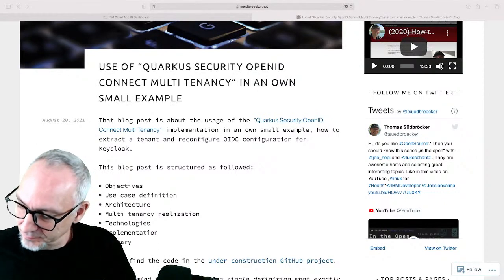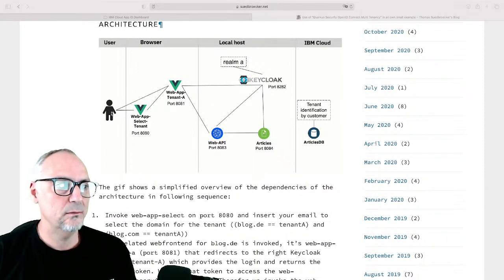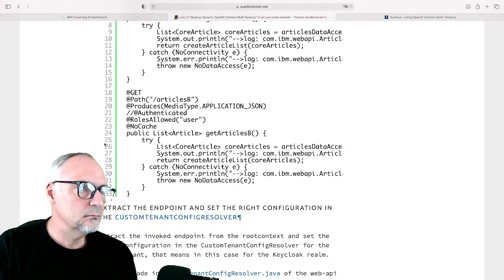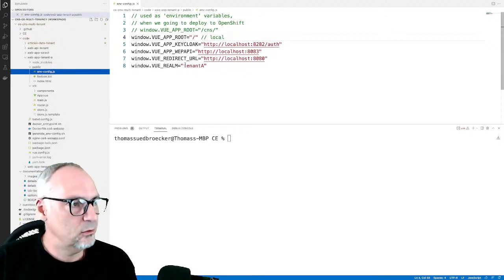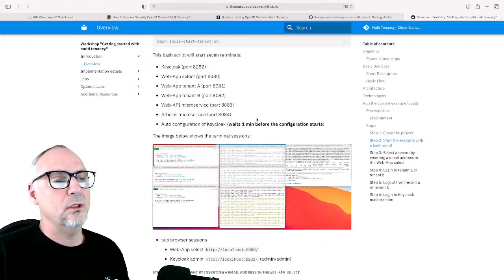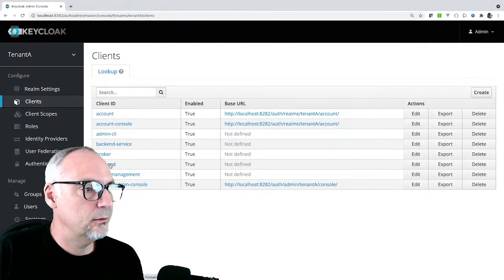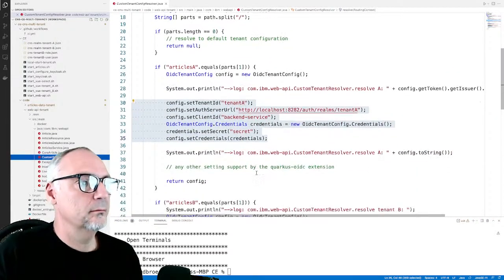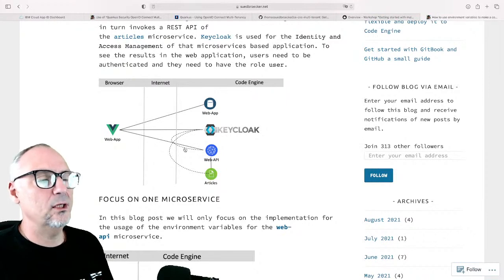USE OF “QUARKUS SECURITY OPENID CONNECT MULTI TENANCY” IN AN OWN SMALL EXAMPLE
This live stream was about using authentication and authorization and multi tenancy to access a protected REST APIs in an own small example.

It's some days ago (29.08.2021) and I did now some small editing, to reduce the time a bit ;-)

01:38 Other related blog post
02:30 Use case definition
04:19 Example architecture
07:13 Multi tenancy realization
08:33 GitHub project
09:49 Example code
15:29 Start local execution of the code
17:50 Observe the started terminal session of the example
20:40 Inspect the Keycloak configuration
25:00 Inspect Quarkus code